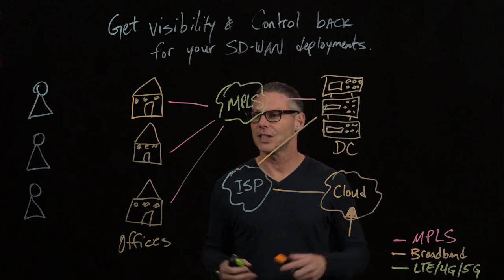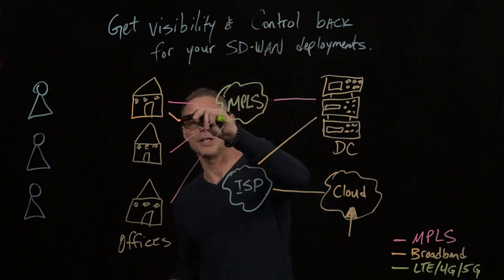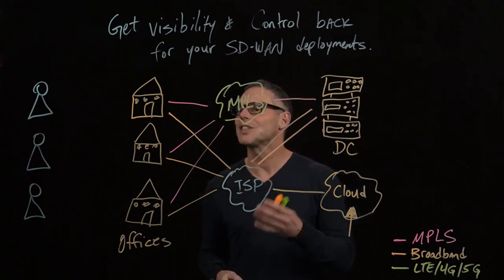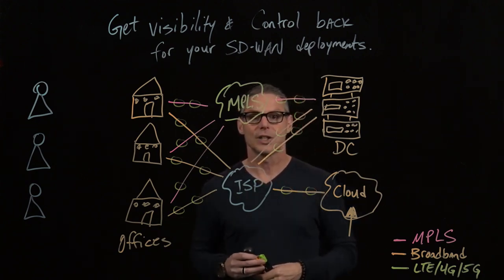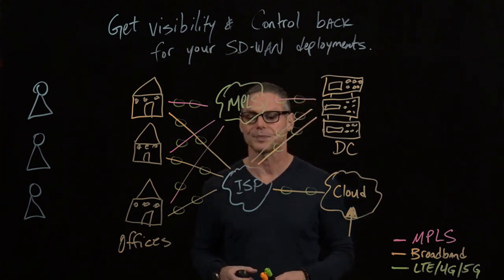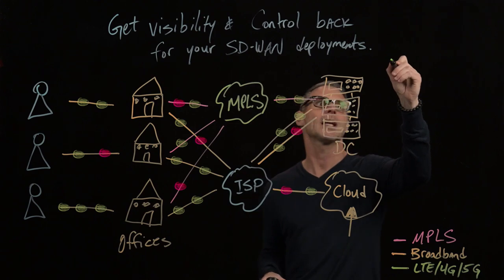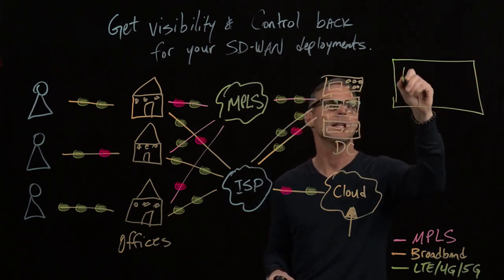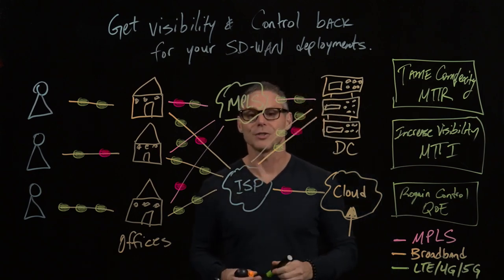5 SD WAN Mistakes You're Making with Your Network Visibility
SD-WAN improves traffic management across MPLS, broadband, and wireless links while helping reduce communication costs. However, traditional SD-WAN monitoring only offers edge-to-edge visibility, leaving many network devices—and the full application experience—unseen. Don’t settle for partial coverage; gain end-to-end visibility and control to maximize your SD-WAN investment.

In this video, Jeremy Rosbach explains how SD-WAN affects network operations and the challenges it presents. Learn how automation and advanced monitoring restore visibility and control—essential knowledge for network engineers working with Cisco and modern networking environments.